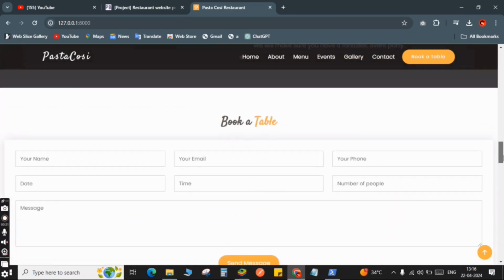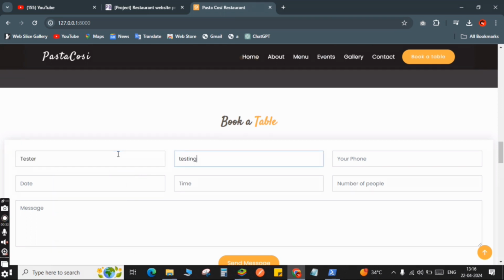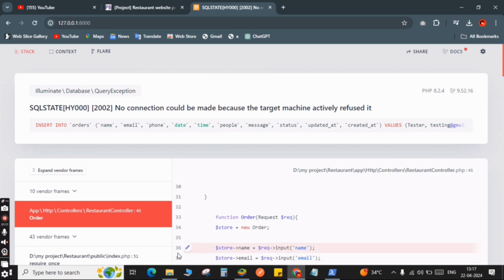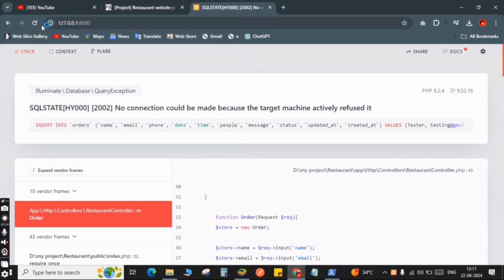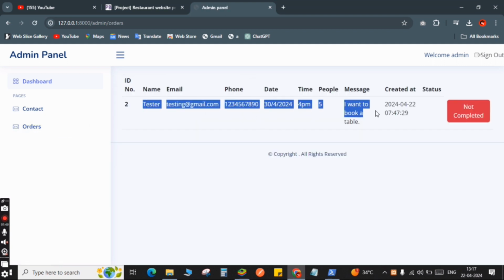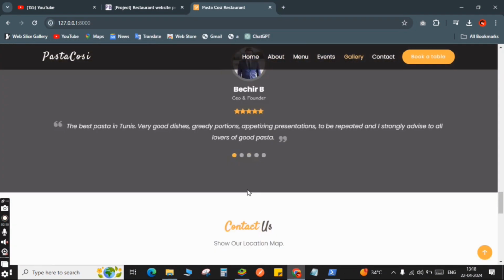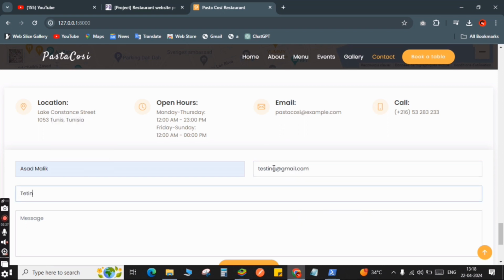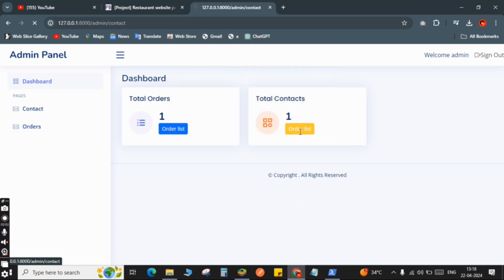Restaurant Order Booking Project for final Year Students | Final Year Project For Computer Science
User-friendly Booking Interface: Customers can easily browse available tables, select desired dates and times, and make reservations through a intuitive interface.

Comprehensive Dashboard: Admins have access to a centralized dashboard where they can manage all aspects of the reservation system, including orders, contacts, and bookings.

Responsiveness: Ensure the website is responsive across various devices and screen sizes, including desktops, tablets, and smartphones.